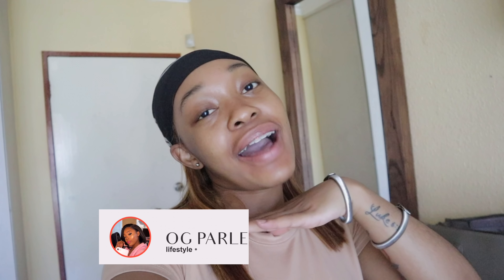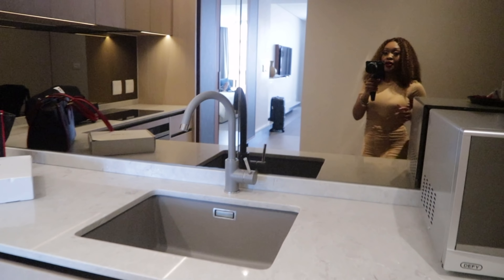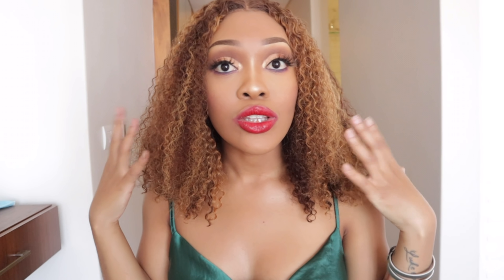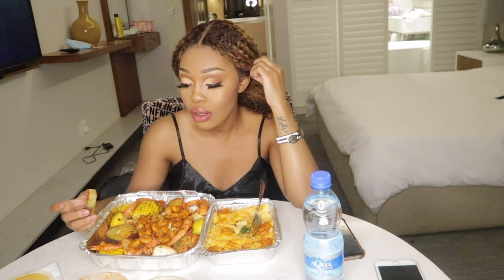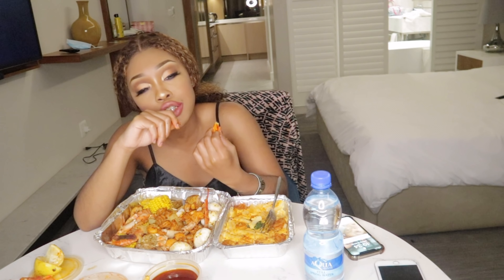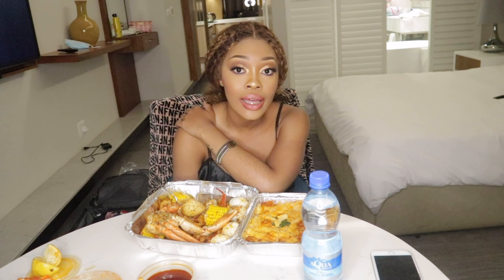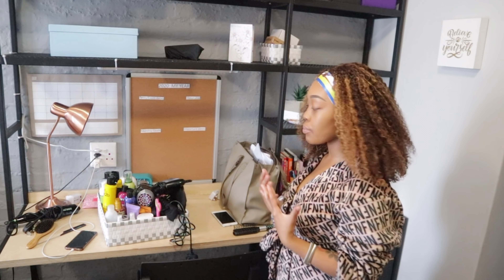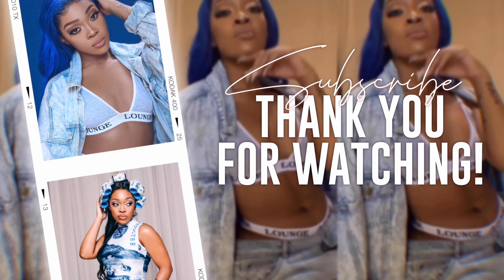Content-cation VLOG ft XRS beauty + 10% OFF! | OG Parley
WATCH IN HD 1080PX

▬▬▬▬▬▬▬▬▬♛ Xrsbeauty Hair ♛▬▬▬▬▬▬▬▬▬●

Coupon: "OG10" for all products 10% off !!!

Style: Curly Bob
Length: 14’’
Lace: T Part Lace
Density: 150%
Color: Highlight Mix Color

-- All orders during sale over $300 get one 25mm eyelash + Extra a FREE Gift for Each Order

•TEAMI BLENDS
15% off:  PARLEY15

•CUPSHE SWIMWEAR
10% off: YTOG for 10% (order of $70 or more)

•TTD EYE contact lenses
10% off: PARLEY

S U P P O R T  M Y  B U S I N E S S

(wigs, clothes, shoes, bags and more!)

P R O M O T I O N   E N Q U I R E S

• Please note, this video contains a paid partnership and sponsorship items with XRS BEAUTY,  FASHIONOVA and SEAFOOD BOIL SA •